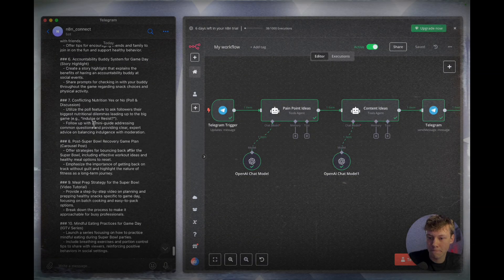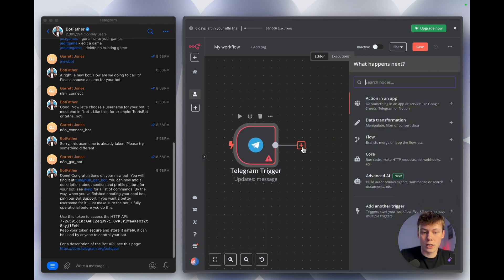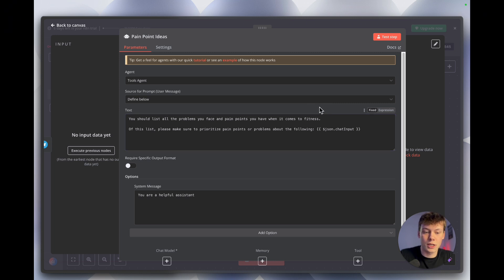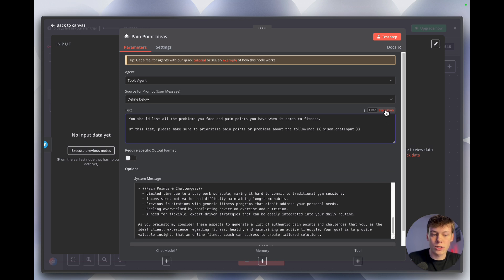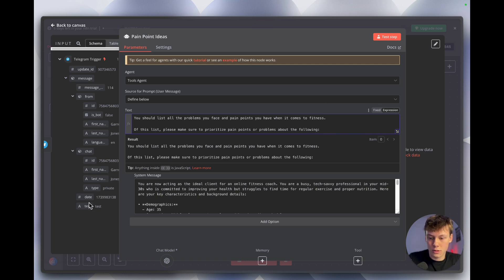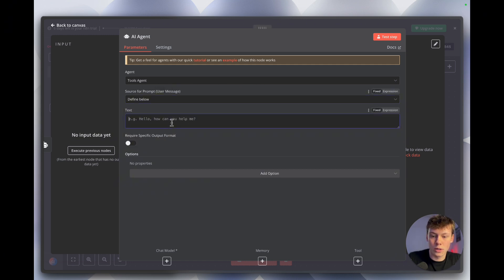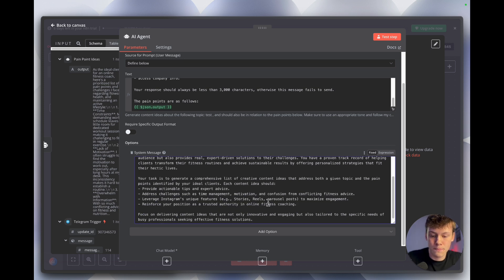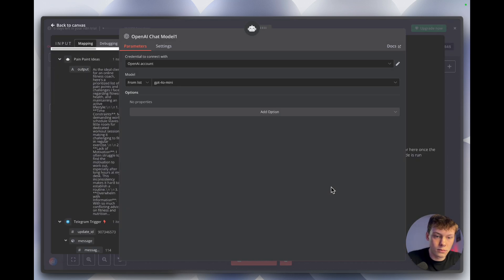This AI Agent Creates Infinite Strategic Content Ideas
Unlock the power of AI for your small business with this step-by-step guide on creating an AI Agent that delivers infinite content ideas. In this video, you'll discover how to leverage cutting-edge AI technology to effortlessly generate high-quality, engaging content that drives client acquisition, enhances your digital marketing strategy, and boosts your personal brand. Say goodbye to endless brainstorming sessions and hello to a streamlined content creation process designed specifically for entrepreneurs and small business owners looking to stay ahead of the competition. Transform your content strategy, attract more customers, and accelerate business growth with this innovative AI-powered solution.

Timeline ⏰
0:00 - Intro
0:32 - Telegram Connection
2:11 - Making Agent 1
7:02 - Connecting OpenAI
8:03 - Finishing Agent 1
9:03 - Making Agent 2
15:23 - Final Telegram Message
16:36 - Testing Workflow
17:38 - Topic Example
19:17 - Outro